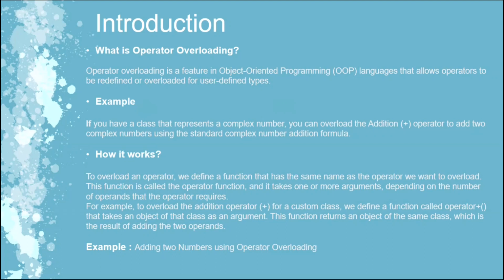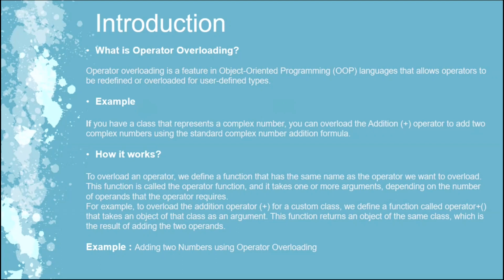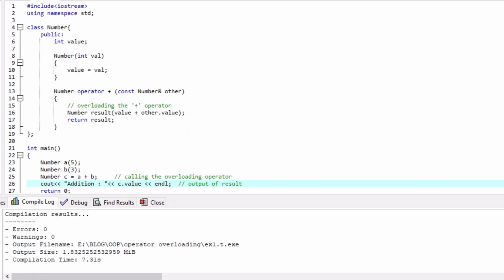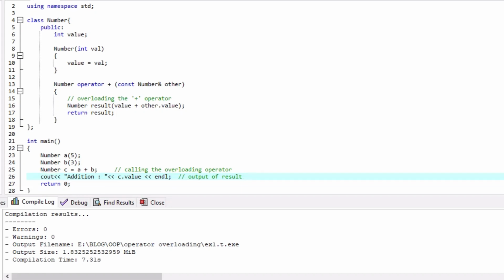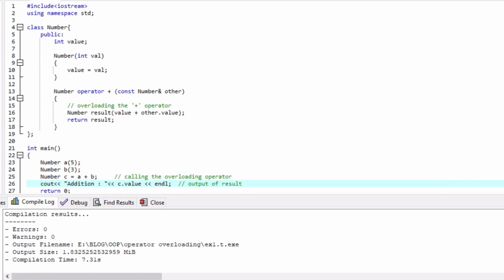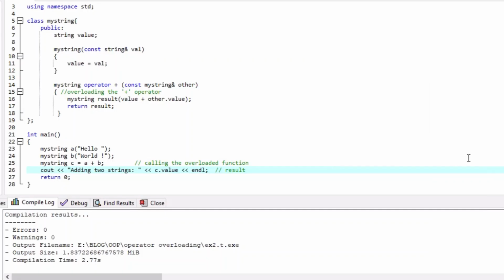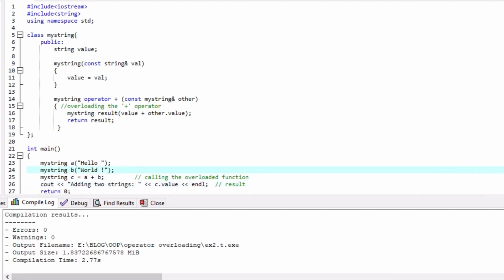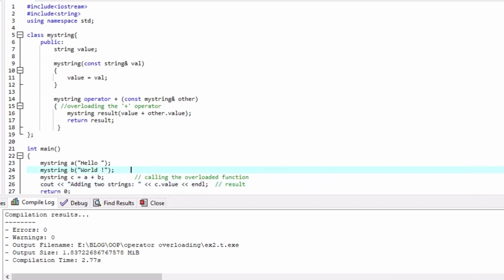Operator Overloading - OOP Tutorial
It allows you to redefine the behavior of operators when applied to objects of your own classes, giving you the ability to customize how these operators work in your own code.
*How Operator Overloading Works*
Operator overloading allows you to redefine the behavior of C++ operators when applied to objects of your own classes. For example, you might define how the + operator works when applied to two instances of your own custom class.
*Syntax*
class MyObject {
public:
    MyObject operator+(const MyObject& other) const {
        // Define the behavior of the + operator here
*Examples are included in Tutorial.*